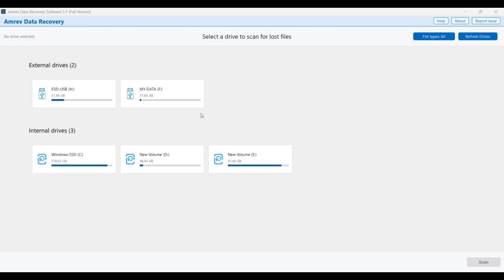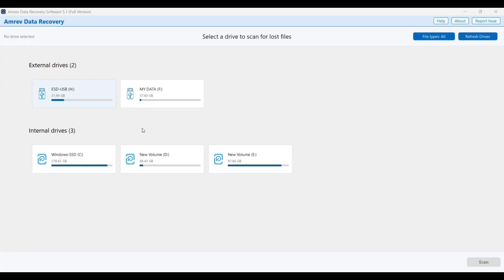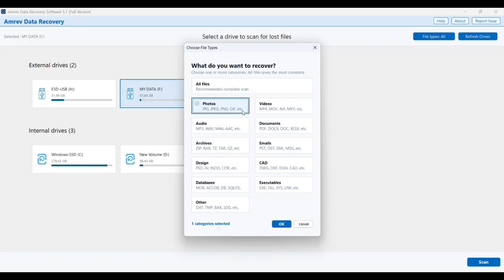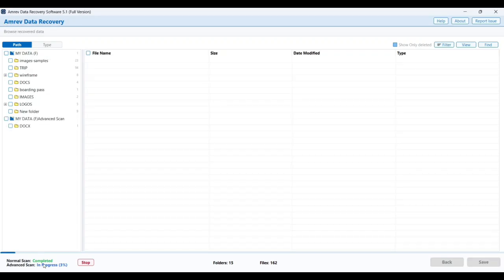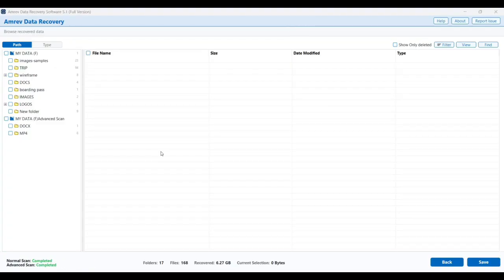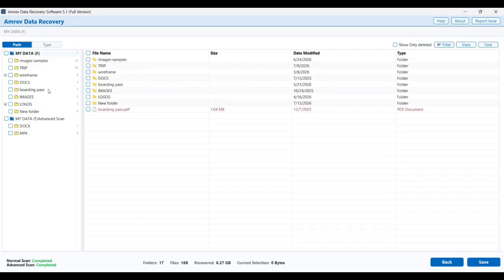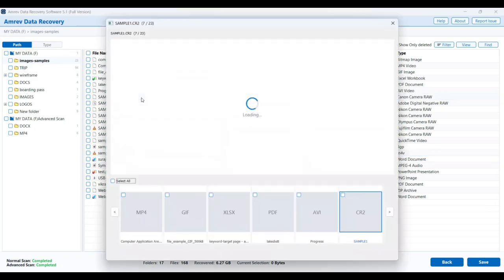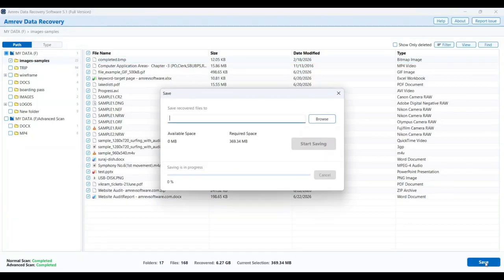How to Recover Deleted Files with Amrev Data Recovery Software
Amrev Data Recovery Software Demo | Recover Deleted & Formatted Files on Windows

Learn how to recover deleted, formatted, and lost files using Amrev Data Recovery Software. In this step-by-step demo, you'll see how to scan a drive, preview recoverable files, and restore your important data from hard drives, USB flash drives, memory cards, SSDs, and other storage devices.

Whether you accidentally deleted files, formatted a drive, or lost data due to corruption, Amrev Data Recovery Software helps you recover your files quickly and safely.

In this video:
Scan internal and external storage devices
Recover deleted files
Recover data from formatted drives
Use Normal Scan and Advanced Scan
Preview recoverable files before saving
Save recovered files to a secure location
Features

✔ Recover deleted files from Windows PCs
✔ Recover formatted hard drives and USB drives
✔ Supports HDD, SSD, USB drives, SD cards, memory cards, and external drives
✔ Preview files before recovery
✔ Recover documents, photos, videos, audio, archives, and more
✔ Fast and easy-to-use interface